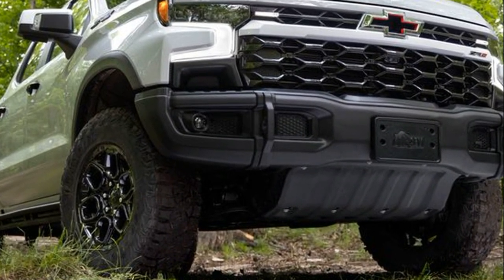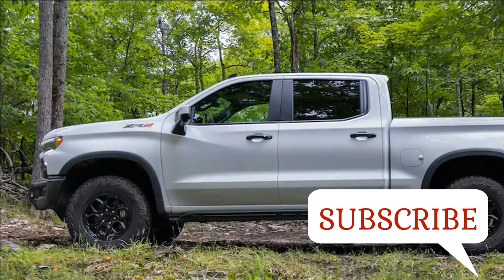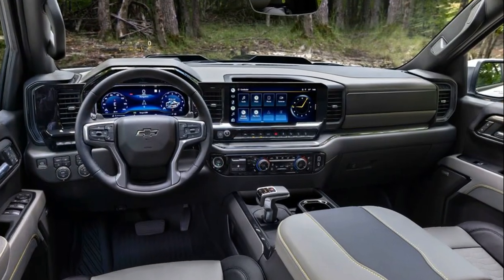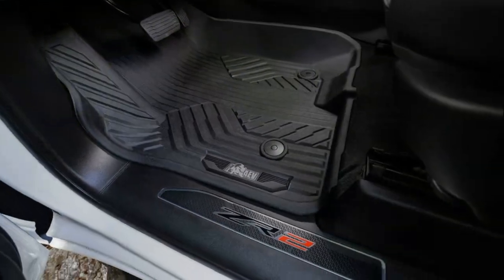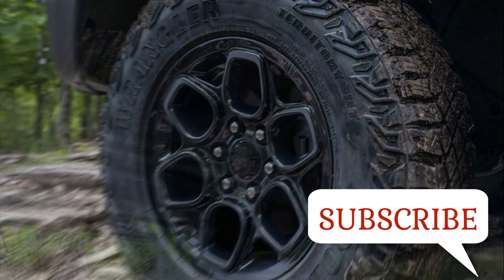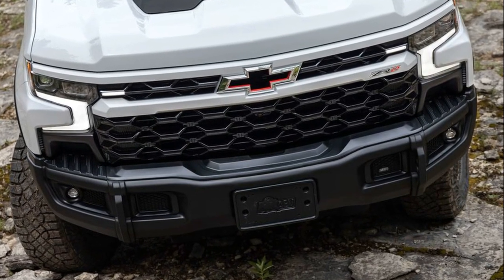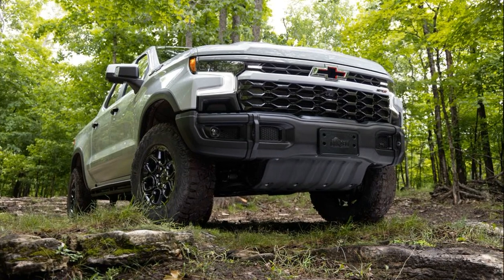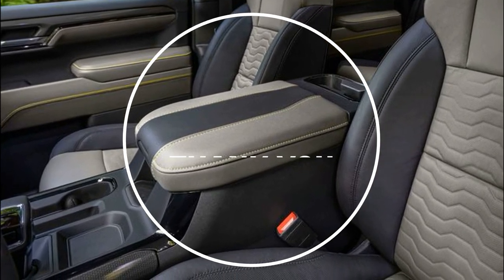NEW! - 2023 chevrolet silverado 1500 zr2 aev bison First Look | American Expedition Vehicle (AEV)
Extra protection and style push this ruggedly outfitted Silverado pickup to the front of the herd.

If there's one thing that pickup owners are constantly clamoring for, it's more. More horsepower, more tire, or more capability. Chevrolet is listening, and has fiddled with its Silverado 1500 ZR2 accordingly, expanding on a partnership with American Expedition Vehicles (AEV) that began with the 2019 Chevrolet Colorado ZR2 Bison, which quickly became the most popular special edition package offered on the Colorado ZR2. The two companies have once again teamed up, this time to create what is sure to be the most capable off-road Silverado ever.